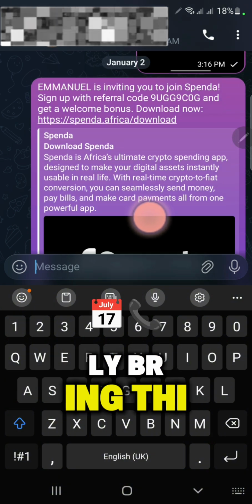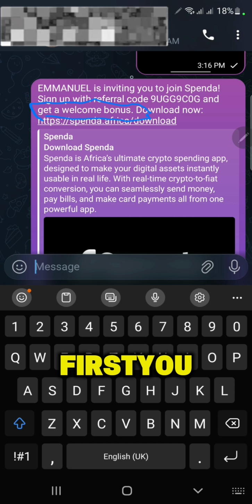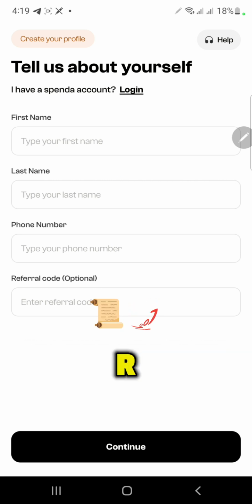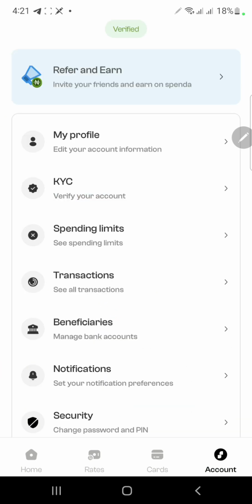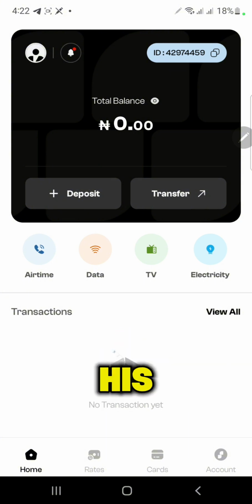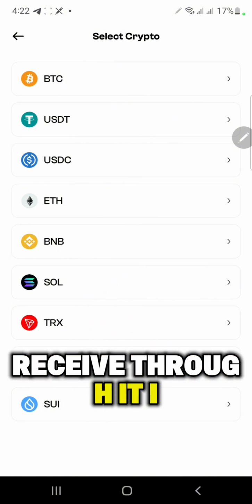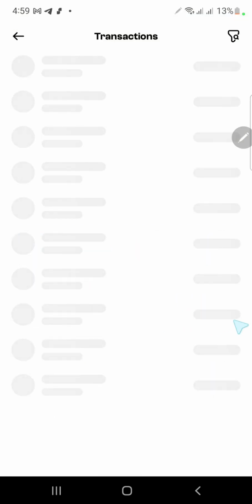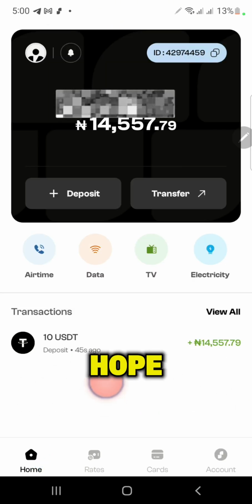HOW TO || CHANGE ANY CRYPTO TO NAIRA || IN SECONDS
Introducing Spenda – Fast & Reliable Payments

Spenda is a secure payment app that allows you to convert your funds to NGN and withdraw directly to your bank account in just minutes. No stress, no delays.

▫️ Create an account and set up your profile
▫️ Explore the in-app features (payments, invoices, transfers)

✨ Why choose Spenda?
✅ Competitive rates (often better than P2P)
✅ Direct transfers straight to your bank
✅ Instant verification with just your BVN
✅ Available on both Play Store & App Store

Say goodbye to hidden charges, and P2P stress. With Spenda, you stay in control and get the best value for your money anytime, anywhere. 🚀